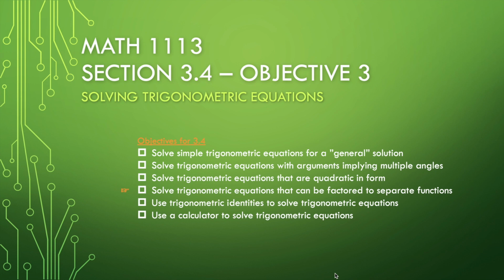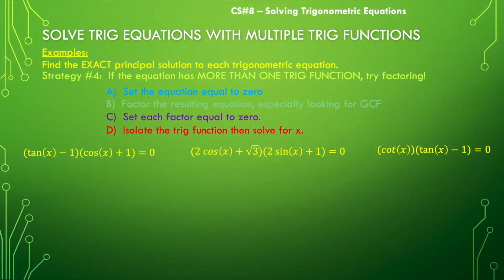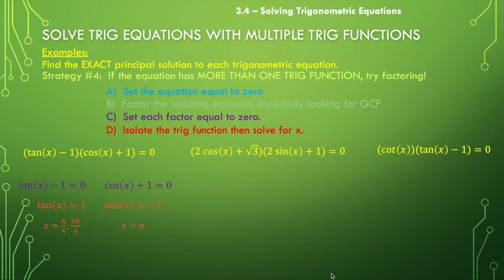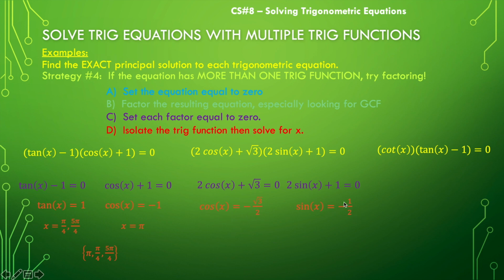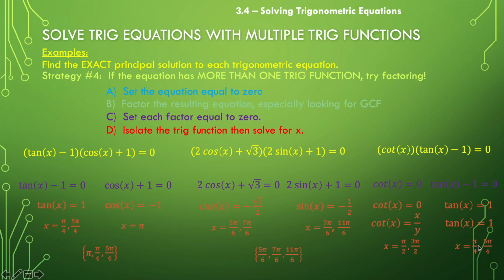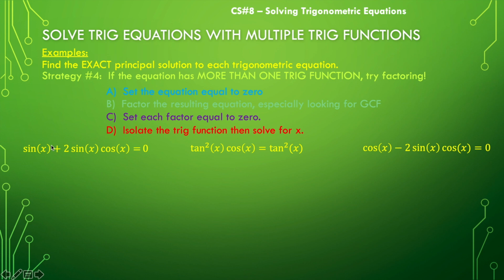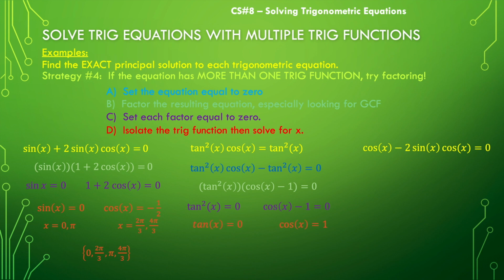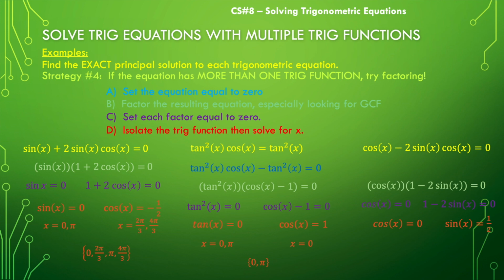Solving Trig Equations - Conquering Multiple Functions Part I (STE Part E)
This video focuses on trig equations with multiple functions that are separable - using factoring to separate the functions.  It also discusses checking proposed solutions and rejecting solutions that produce undefined outputs in either function.